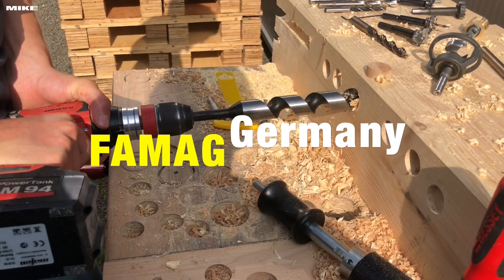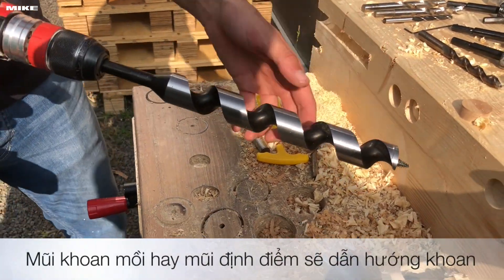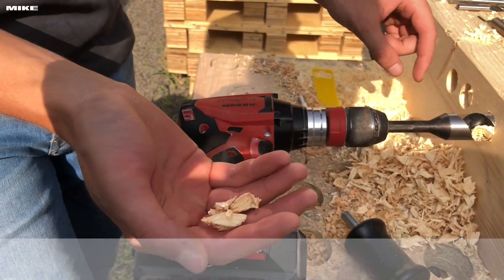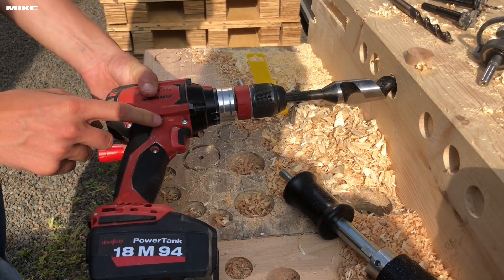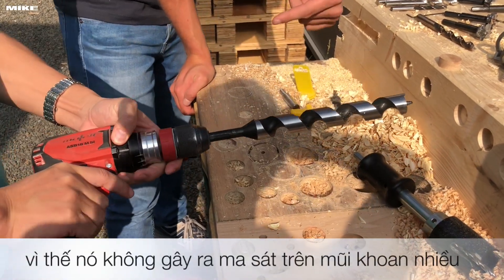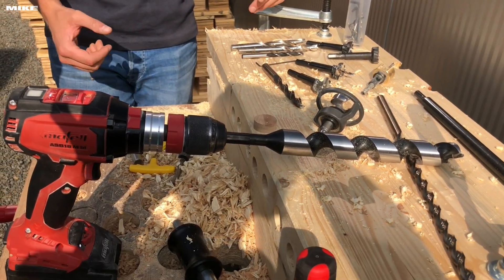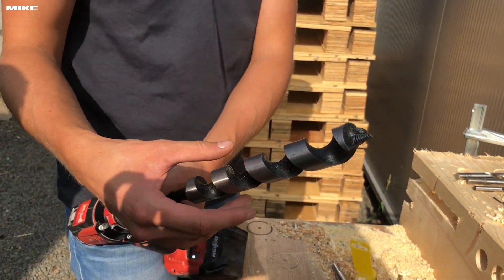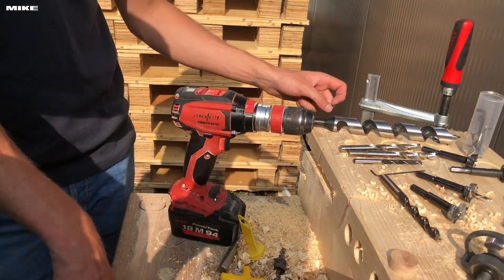Mũi khoan gỗ xoắn ốc loại auger bit sản xuất tại Đức, FAMAG Germany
Auger bit, mũi khoan loại dài
Nếu loại đã nên bên trên gọi là khoan thì mũi này chắc gọi là khoan xuyết thấu sẽ gần hơn 😊. Thực ra nó là gì đi nữa thì cũng chỉ để tạo lỗ trên gỗ mà thôi. Nhưng bề ngoài và công dụng hay ứng dụng khác nhau đáng kể. Loại này thường rất dài và bước khoan nhanh. Kết quả khi không xuyên thấu nó sẽ cho điểm kết thúc không là mặt phẳng. Điều này có thể làm bạn khó hình dung, nhưng vui lòng xem video dưới đây bạn sẽ hiểu.

Về dáng vẻ bề ngoài, chúng nhìn như cái vỏ đỗ (đậu), đường rãnh thoát phoi gỗ lớn, bước xoắn rộng và dài. 1410 Auger bit mũi khoan gỗ bước dài của FAMAG Germany. Hình dáng bên ngoài khác biệt hoàn toàn với loại phía trên. Điểm khác biệt công nghệ lớn nhất chính là đường thoát phôi rộng. Nó được mài để tạo ra rãnh chứ không phải vặn vỏ đỗ như cách mà bạn thấy phần lớn các hãng sản xuất mũi khoan áp dụng. Gia công bằng phương pháp mài gây tốn kém về thời gian chế tạo và phương thức sản xuất. Nó dẫn đến giá thành sản phẩm cao, nhưng lợi ích thực sự to lớn. Vì nếu bạn tạo rãnh bằng phương pháp vặn xoắn, nội tại trong mũi khoan sẽ gây ra rạn nứt. Và điều này thật không hay chút nào về cấu chúc kim loại. Khi mũi khoan gỗ dài quay ở tốc độ cao, ăn sâu vào gỗ sẽ gây ra ma sát lớn, momen xoắn tác động lên thân khoan lớn. Nếu có khuyết tật, mũi khoan sẽ rất dễ gãy.

Đặc điểm kỹ thuật của Auger bit

Đối với loại mũi khoan gỗ này, bạn lưu ý tới 5 đặc điểm dưới đây để thấy sự khác biệt. Bên cạnh các thông số cơ bản như đã nêu ở trên, những điều dưới đây là khác biệt. Auger bit mũi khoan xuyên thấu gỗ.Điểm số 1 trên hình phía trên là phần mũi, phần này có hước xoắn dài, sắc bén và đỉnh mũi có góc lớn. Cách khác có thể thấy là bước tiến của chỏm này rất lớn. Mục đích của phần này là để bạn khoan mồi, nó ăn vào gỗ nhanh, dễ và làm tiền đề cho toàn bộ phần sau cắn vào. Bạn dễ dàng giữ định vị mũi khoan, chính xác và bạn có thể vận hành chỉ một tay trên máy khoan. Khi bắt đầu với phần mũi này, bạn điều chỉnh máy khoan ở tốc độ thấp.

Điểm số 2: để ý bạn sẽ thấy đường kính phần này lớn hơn phần còn lại chút ít. Nó tạo ra lỗ có đường kính cần thiết, phần sau nhỏ hơn nên ít tiếp xúc với gỗ. điều này làm giảm ma sát và cũng làm giảm dự gia tăng nhiệt trên mũi khoan.

Điểm số 3: Đây là phần rãnh thoát phoi gỗ đã được nói đến ở phía trên. Rãnh dài, trơn để phoi thoát ra nhanh, giảm nhiệt trong khu vực khoan, chống tắc mũi khoan.

Điểm số 4: Cạnh này được mài sắc, nó sẽ cắt vào gỗ tiếp theo và tạo ra bề mặt lòng lỗ khoan mịn, trơn. Vị trí mũi tên đỏ chỉ vào: Chỗ này là phần khoét hay cắt trực tiếp vào gỗ, tiên phong và tạo ra đường kính lỗ. Thay vì liền một khối tròn xoay, FAMAG cắt nhỏ hoặc bỏ bớt để phoi không lớn bản và giảm thiểu ma sát tác động lên mũi.
CÔNG TY CỔ PHẦN THIẾT BỊ MINH KHANG
➤ Showroom: Vinhome Grand Park, Quận 9, TP.HCM